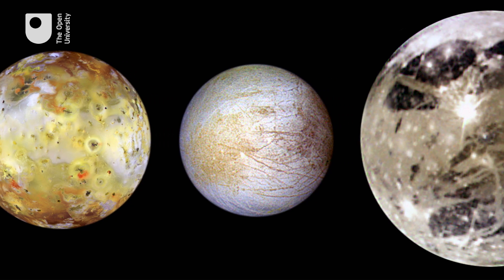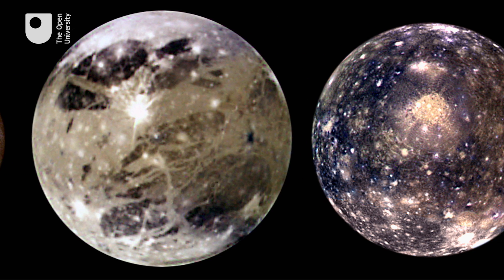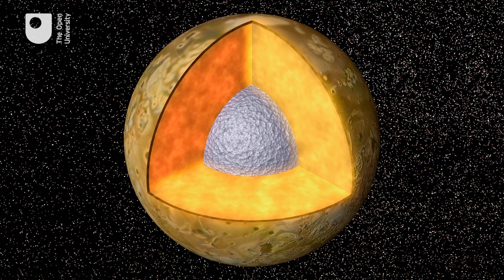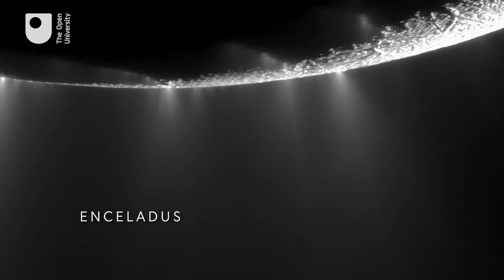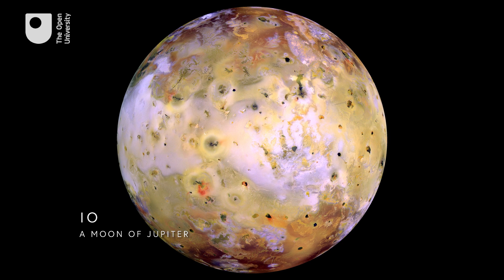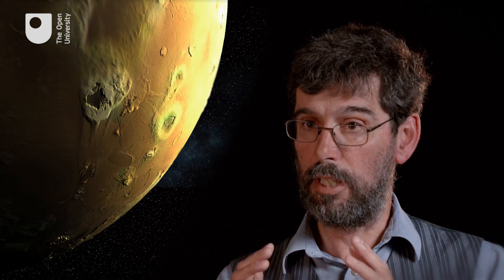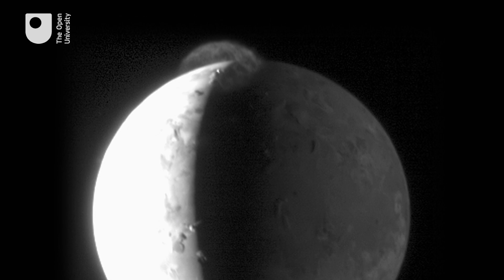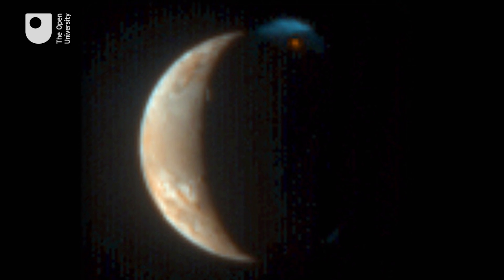Volcanic eruptions on Io - Moons (4/5)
Paul Schenk of the Lunar and Planetary Institute and David Rothery of The Open University discuss the orbital resonance..